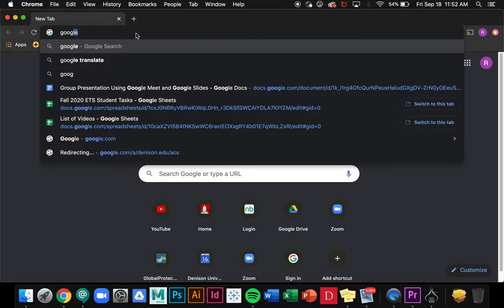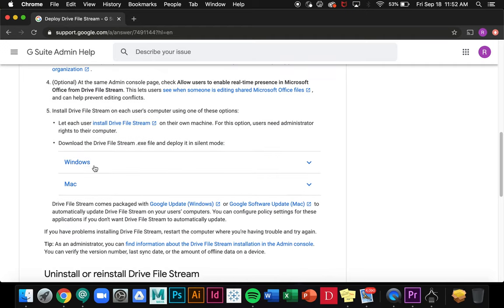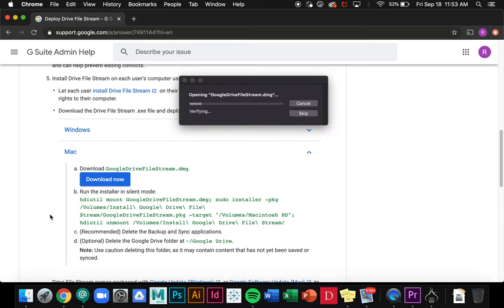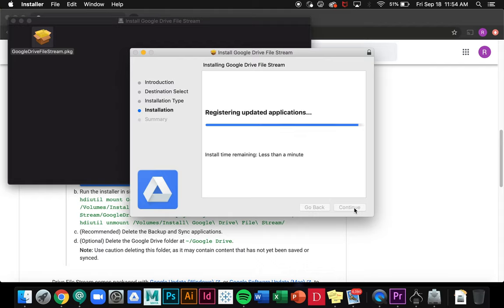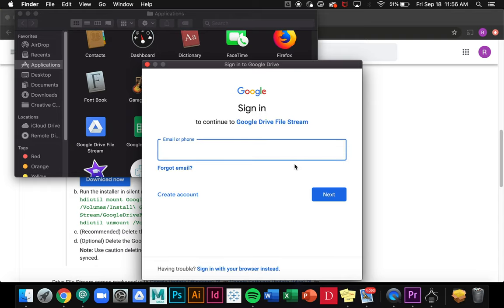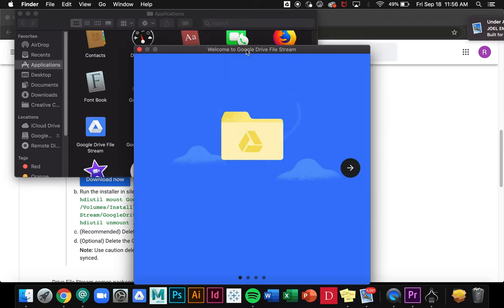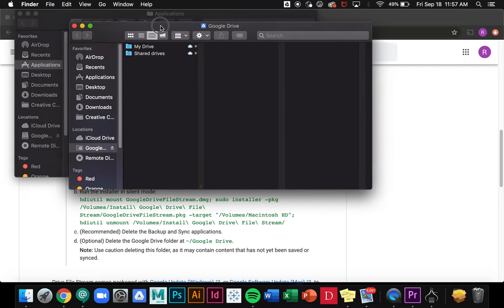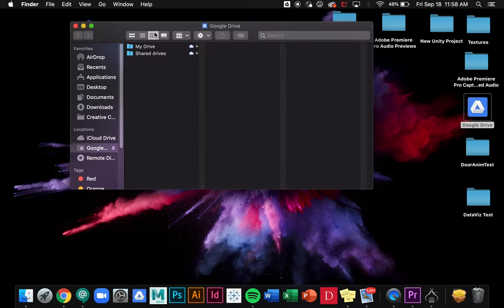Installing Google Drive File Stream on a Mac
ETS student Ron Tran walks through the process for installing Google Drive File Stream on a Mac computer